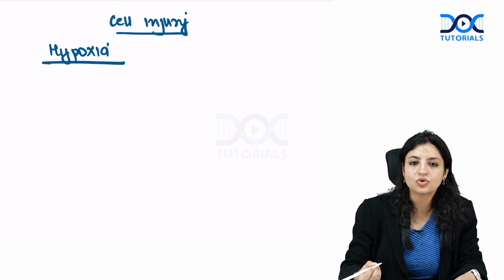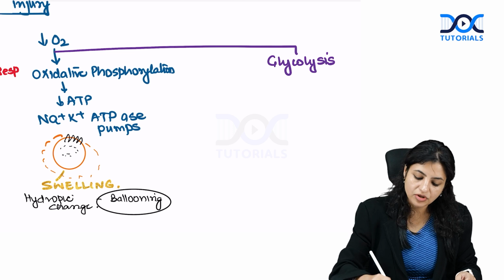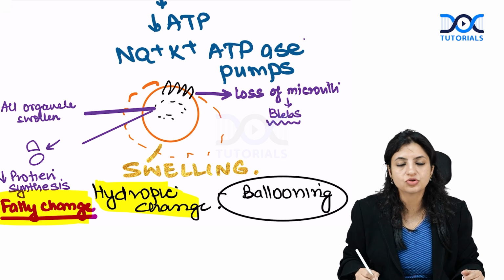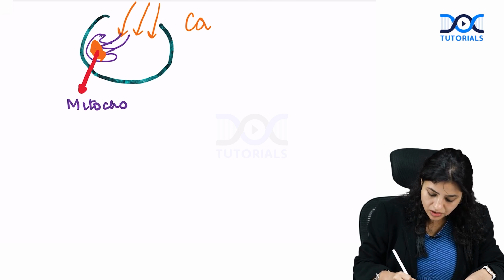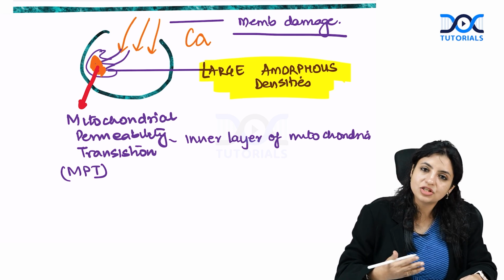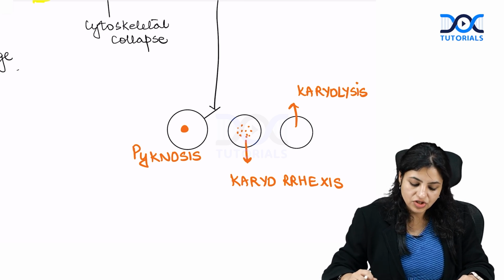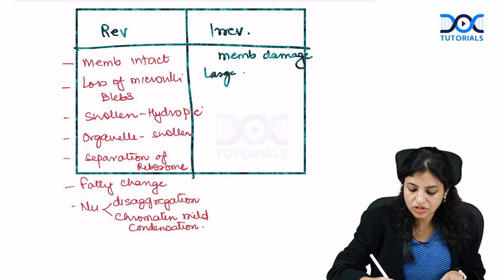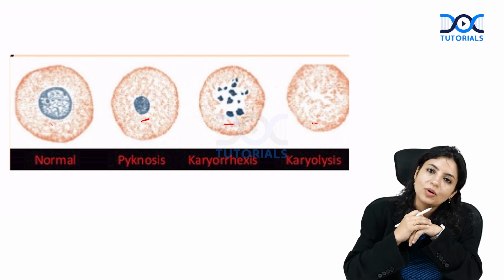Reversible vs Irreversible Cell Injury Pathology | Sample Video by DocTutorials V5 | Dr Vandana Puri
One of the most important FMGE pathology concepts is knowing the difference between reversible and irreversible cell injury. Dr. Vandana Puri explains every important detail in this DocTutorials V5 masterclass, from membrane damage and pyknosis-karyorrhexis-karyolysis in irreversible cell damage to hydropic change and fatty change in reversible injury. You won't ever forget this important subject again thanks to real-time images, clinical insight, and histopath correlation.

The DocTutorials V5 learning ecosystem is what sets this lecture apart. The V5 upgrade focusses on learning more effectively rather than merely watching lectures. With features like image-based instruction, MCQ-backed recall, visual mapping, and summary flashcards, DocTutorials V5 makes sure you're prepared to quickly and clearly answer FMGE, and INI-CET questions. Trust the professionals, trust the process, and prepare for the test with V5, the most intelligent tool for FMGE 2025 success.

00:00 – Introduction: What is cell injury?
00:22 – Hypoxia as the most common cause
01:10 – ATP depletion → Pump failure → Swelling
01:35 – Hydropic change: 1st morphological feature
02:00 – Causes of hypoxia: Ischemia, Anemia, Arrest
03:10 – Anaerobic glycolysis & lactic acid build-up
04:15 – Mild chromatin condensation = reversible
05:05 – Ribosomal separation → ↓Protein → Fatty change
06:10 – Microvilli loss & bleb formation (EM features)
07:20 – Myelin figures: early reversible vs later irreversible
08:40 – Membrane rupture & mitochondrial Ca²⁺ overload
09:25 – MPT (Mitochondrial Permeability Transition)
10:30 – Large amorphous densities = Irreversible hallmark
11:20 – PAP enzymes: Phospholipase, ATPase, Protease, Endonuclease
12:45 – Nuclear changes: Pyknosis, Karyorrhexis, Karyolysis
14:10 – Summary of reversible vs irreversible injury
15:35 – EM images: mitochondria, blebs, and myelin figures

📣 Call-to-Action (CTA)
🚀 Stop cramming. Start conceptual learning with Dr. Vandana Puri and the powerful DocTutorials V5 app — the #1 tool trusted by FMGE & INI-CET toppers.